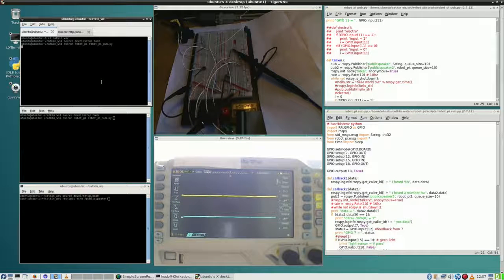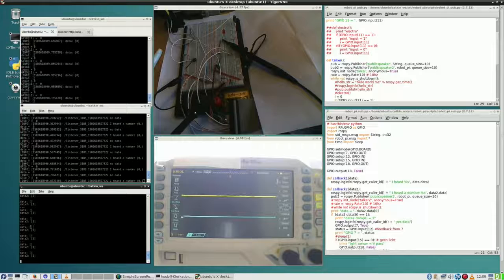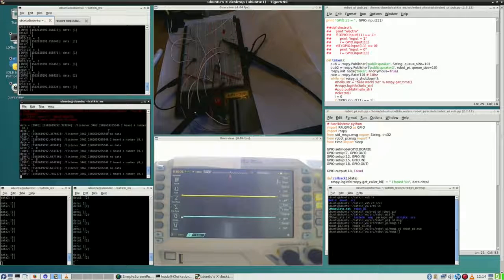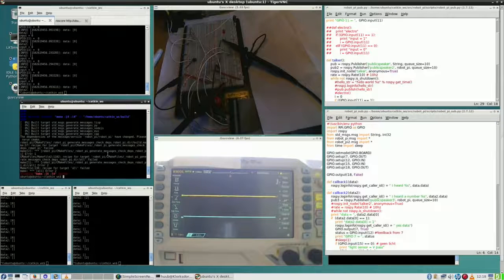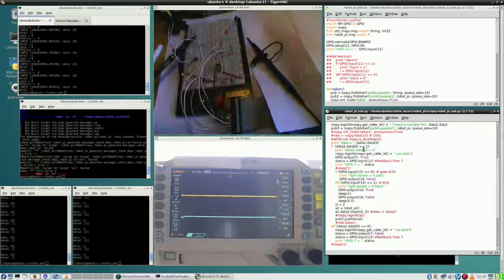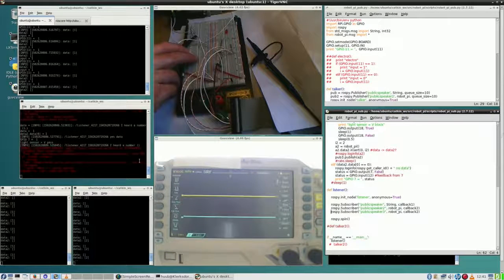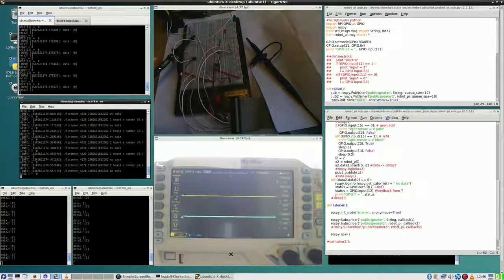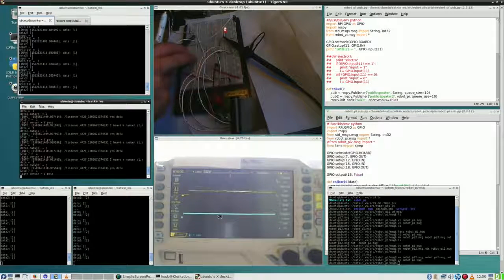RaspberryPi2 & ROS episode 33 : Echo, message, oscilloscope, oops, Python, LED, photo-transistor